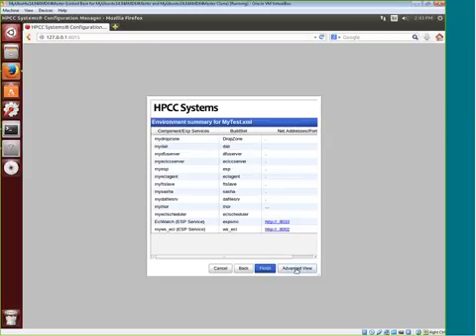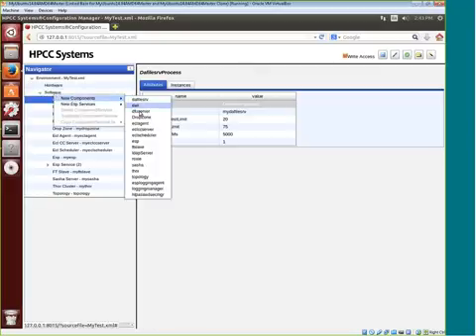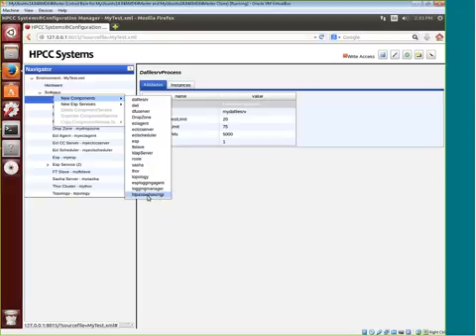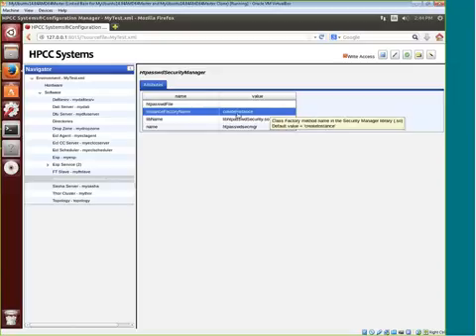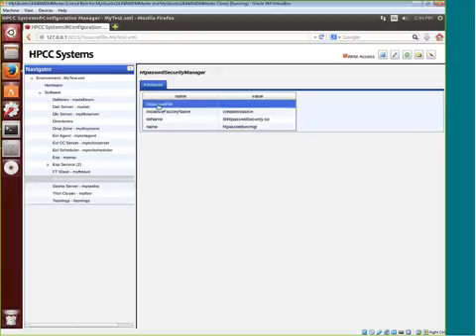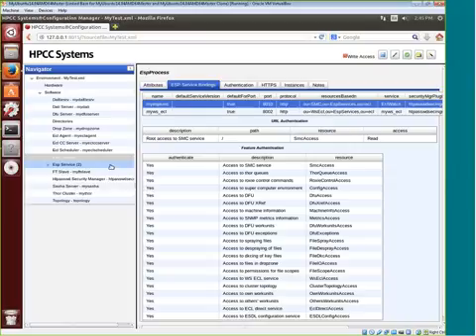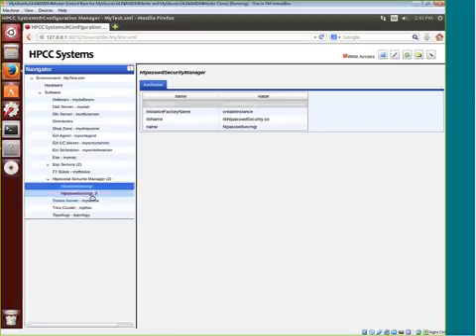Configuring Security Manager Plugins on HPCC Systems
HPCC Systems 6.0 introduces the new pluggable security manager framework, which enables software developers to create their own pluggable HPCC Systems Security Managers. A developer can implement the HPCC Systems ISecManager interface in a shared object library, provide an XSD file that describes the required configuration parameters, and an installer that deploys these files to the HPCC Systems installation.  An HPCC Systems Administrator can then use the HPCC Systems Configuration Manager to select and configure that security manager as required. This video tutorial demonstrates how to configure one or more pluggable HTPasswd security managers, and bind them to various ESP services.